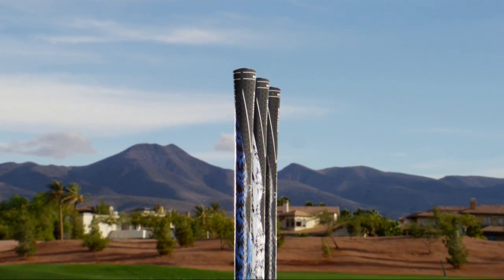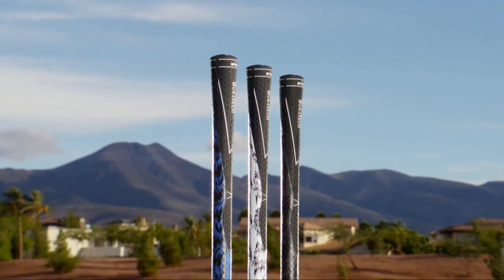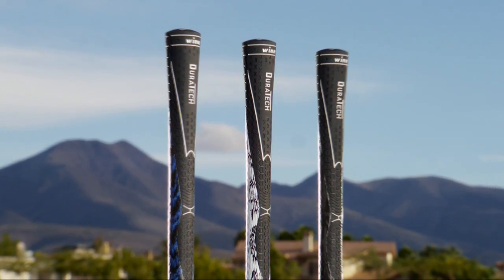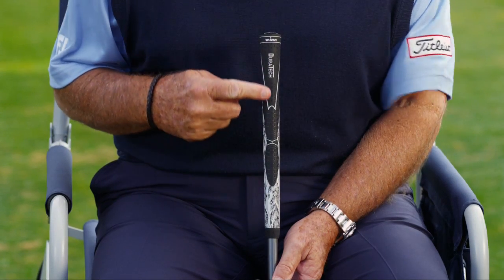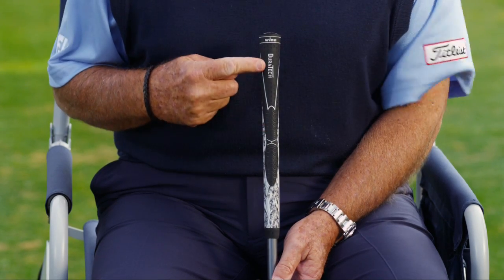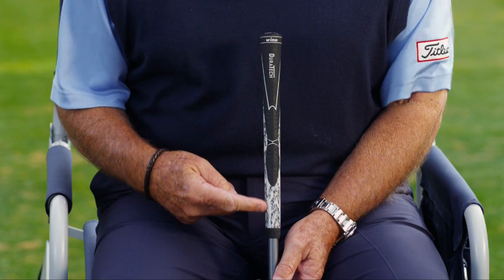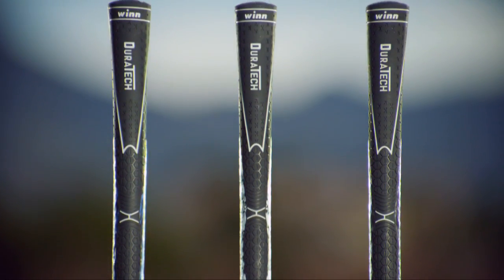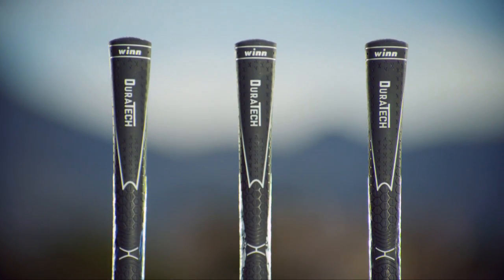Winn DuraTech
2013 Winn DuraTech - A grip like no other, Hybrid Technology